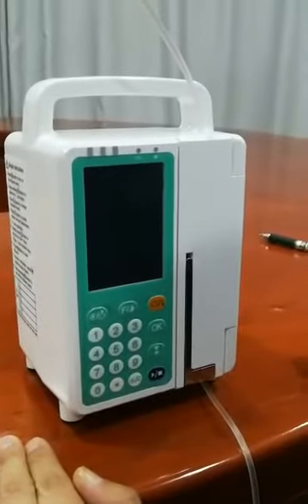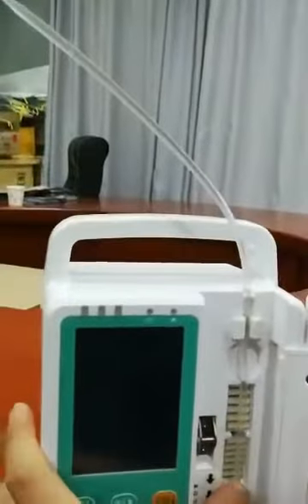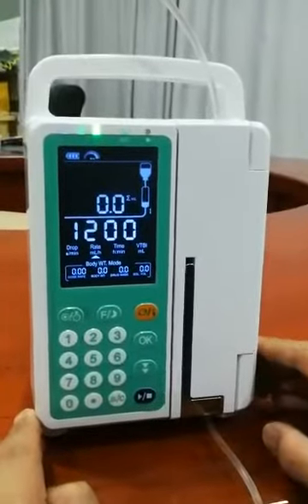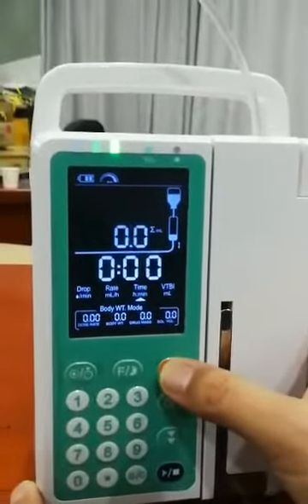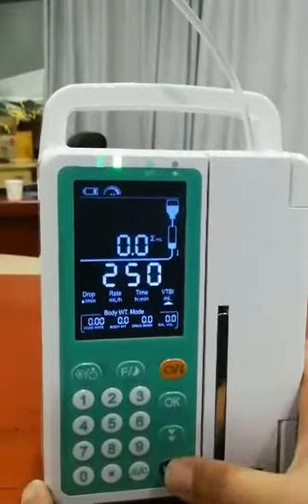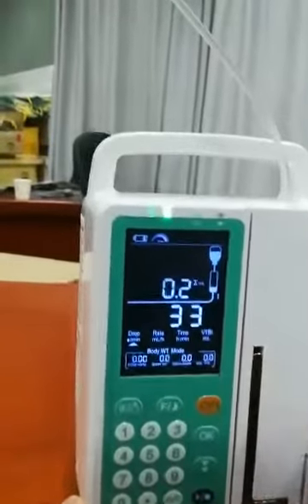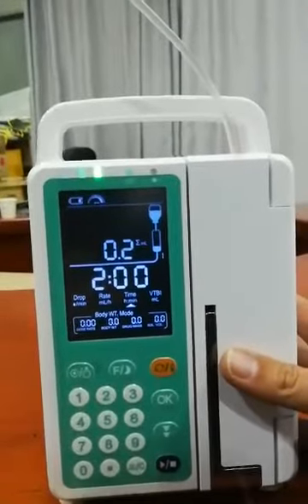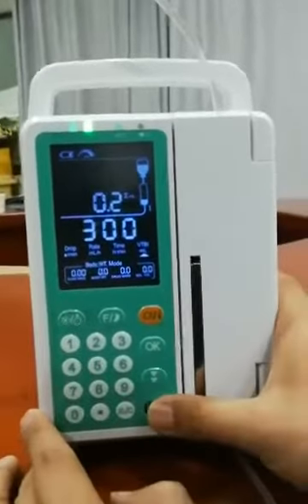INFUSION PUMP MEDEVO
Infusion Pump
• 3.5 inch LCD Screen
• One-button night mode design for patient's more comfortable rest at night.
• Hate Time-Rate, Volume-Rate, Time-Drop, Volume-Drop, Time-Volume to satisfy different clinical choices
• 5 different brands of I.V sets can be calibrated and customized into the system.
• Numeric but easy cooperation more compatible with clinical use in ICU, NICU, OT etc.
Model: IPA112
MEDEVO